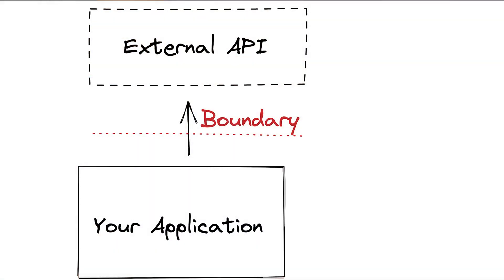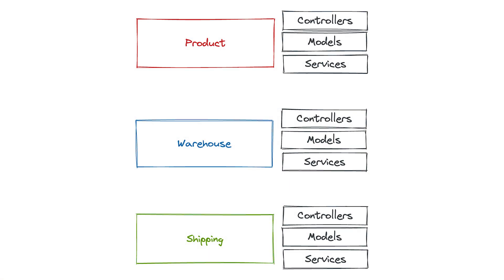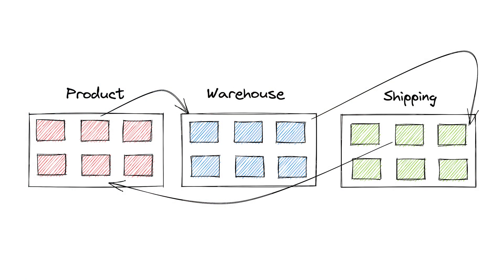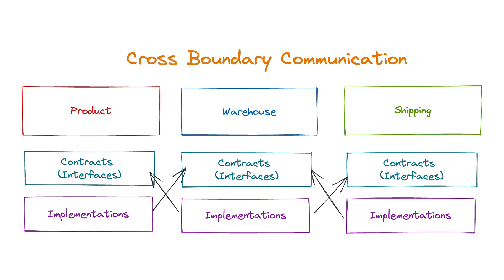Thinking about modules and boundaries when writing software